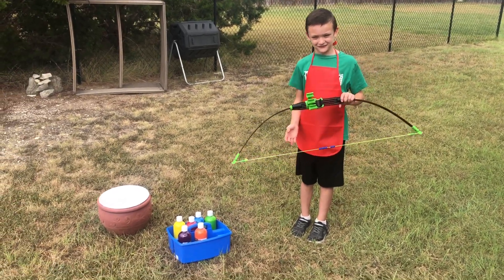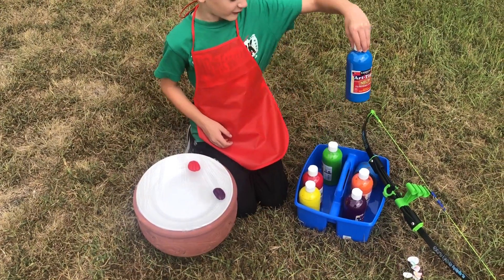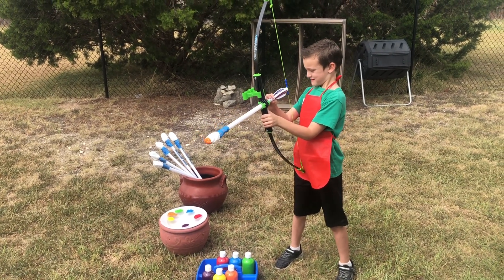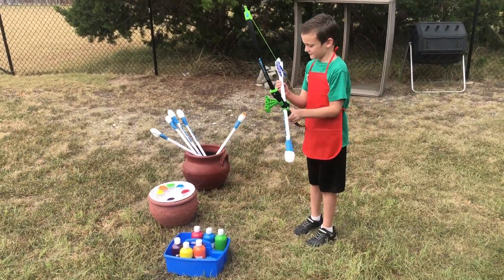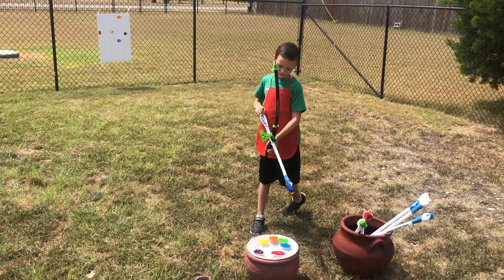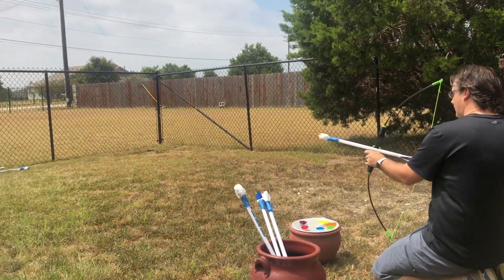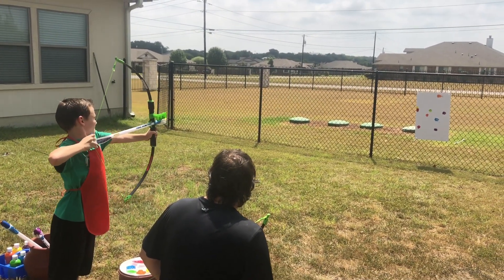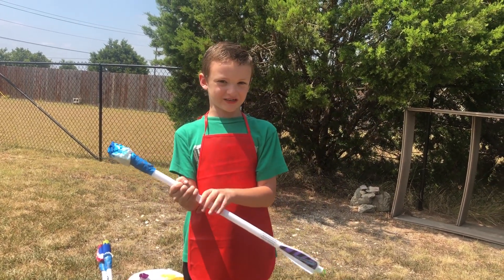I PAINT with a BOW and ARROWS | Archery Art | Splat Art | Part 1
Can I make a painting with my bow and arrow set instead of a brush?!